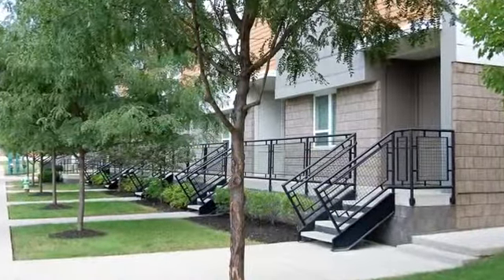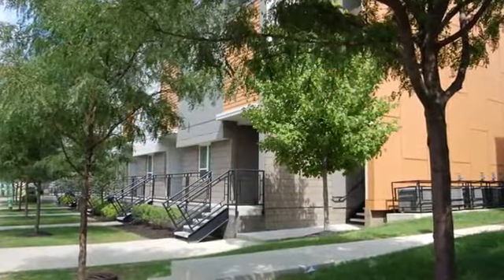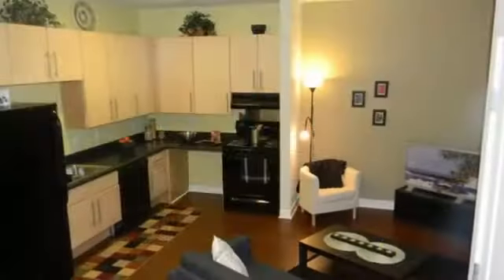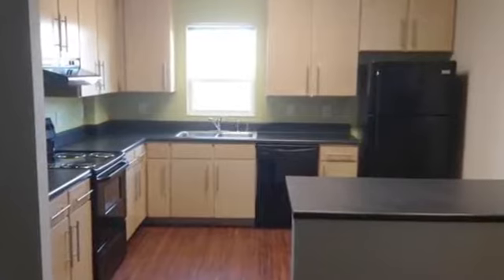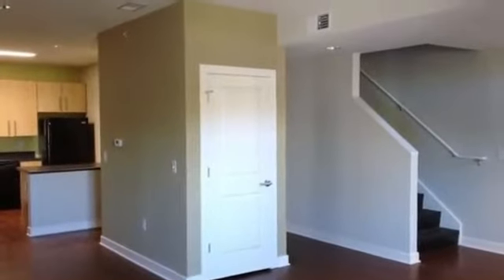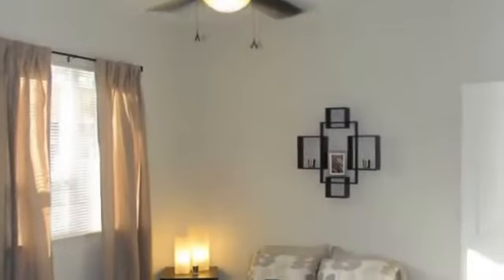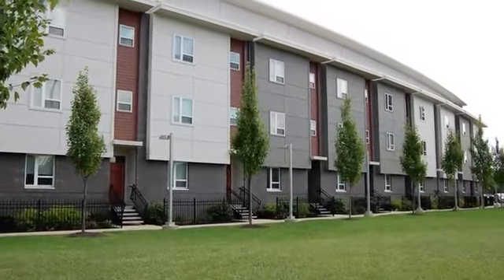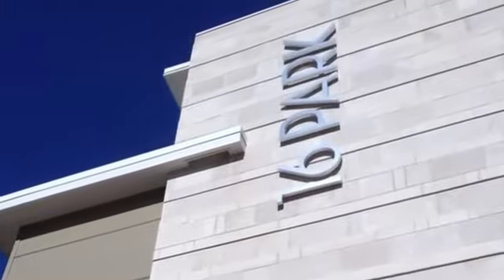16 Park Apartments in Indianapolis, IN - ForRent.com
16 Park Apartments for rent in Indianapolis, IN on ForRent.com: Availability, pricing and special promotions subject to change daily. 16 Park Apartments offers affordable housing in downtown Indianapolis.  Our 1, 2, 3, and 4 bedroom apartments offer black appliances, dark counter tops, maple cabinetry, wood laminate floors, and washer and dryer hook-ups.  You'll have easy access to public transportation, or just a short drive from I-70 and I-65.  Enjoy our green roof, parking garage, and outdoor barbecue area.  Residents will also love our new community center and computer lab!  We are conveniently adjacent to a grocery store, an elementary school, and a park with a pool and playground.  Section 8 vouchers accepted.  Come visit us today and take a tour! - 1621 North Park Avenue